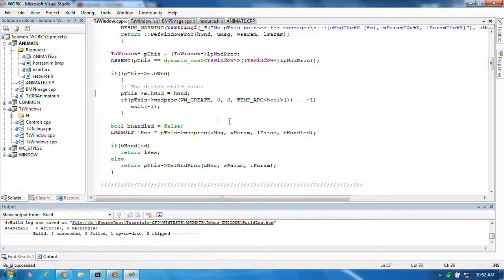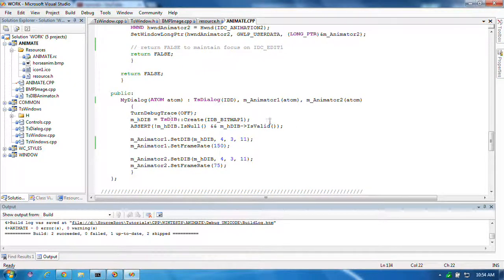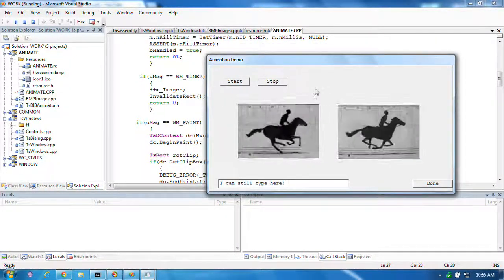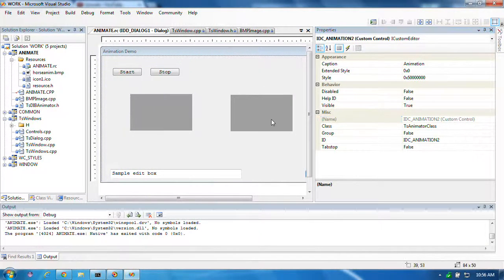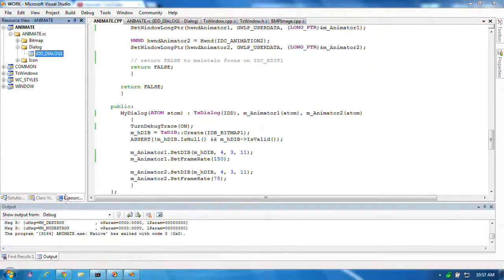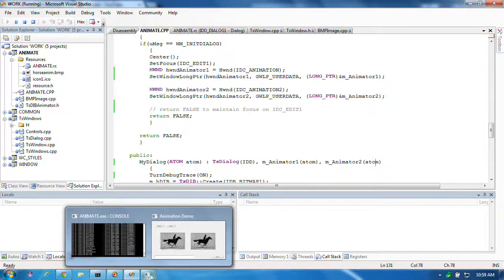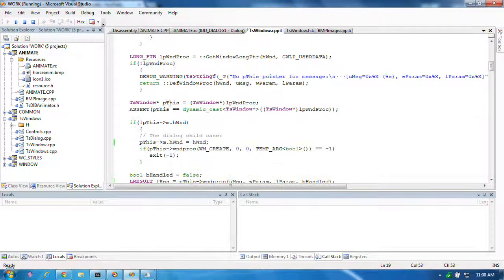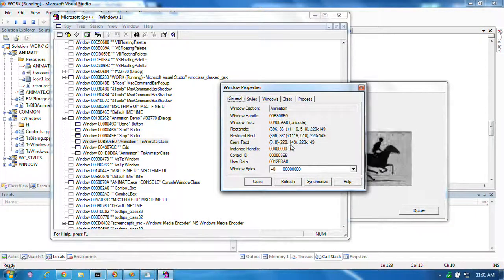C++ Tutorial #78 : Encapsulation. Putting all the pieces together for a final show.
And so the rest came together quite nicely though with quite a lot of effort finding a coherent restructuring of what I'd had up till now.

I am quite pleased with the result. Though it may not seem like much, those two animations represent custom data and code localization and binding in both time and space. Although it is not 100% automatic, that which is left over you wouldn't want automated in any case IMHO.

- A